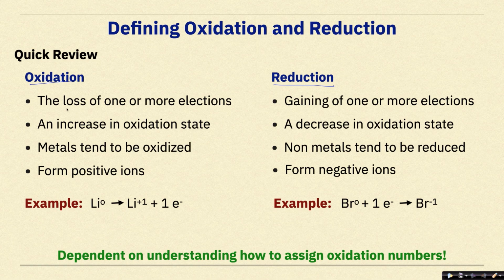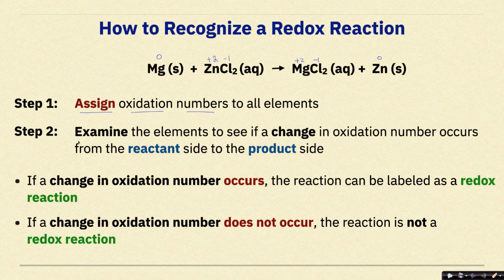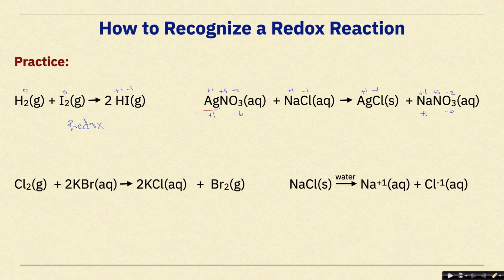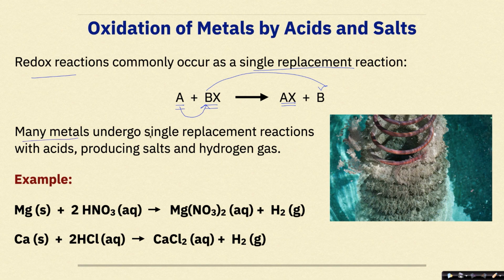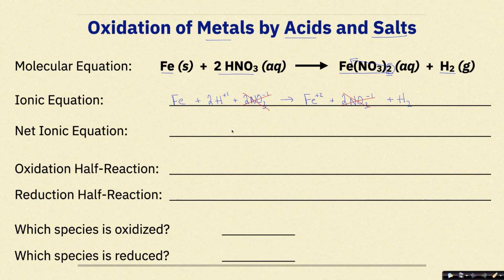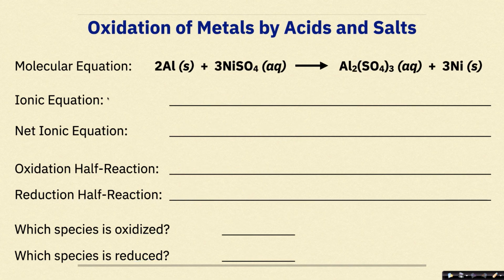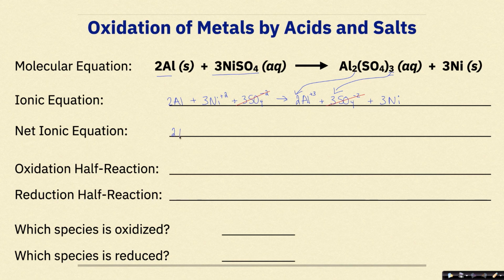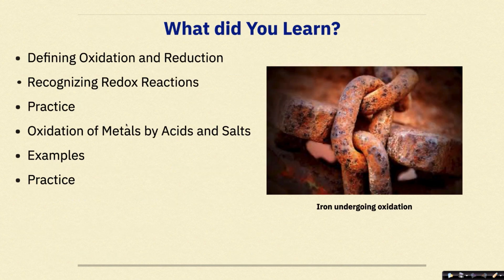AP Chemistry Intro to Solns and Aqueous Reactions Part 12 Reviewing Redox and Simple Redox Reactions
This is a very general introduction to oxidation and reduction reactions. This should be a review from your general chemistry course but always a good idea to review, especially before going on to electrochemistry later in the year. This tutorial covers the definition of oxidation, reduction, how to identify a redox reaction and writing half reactions.